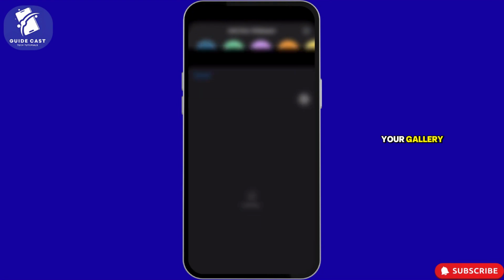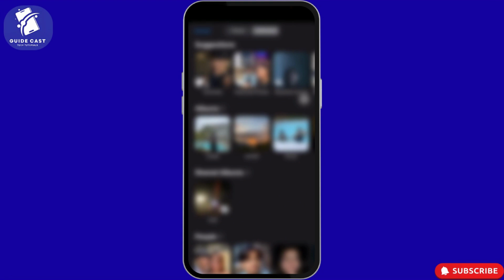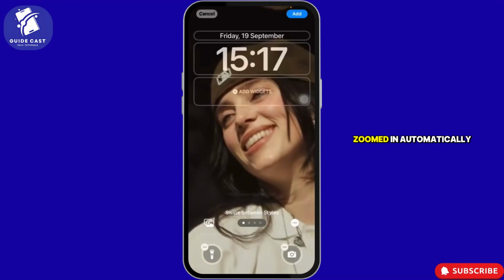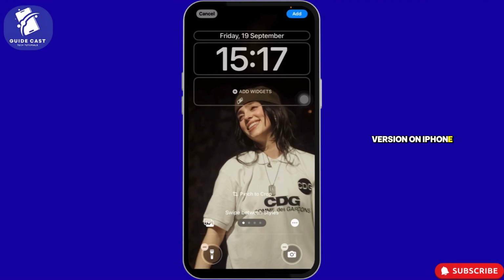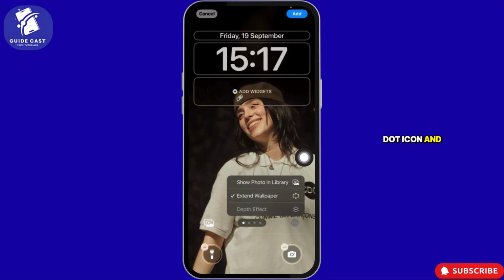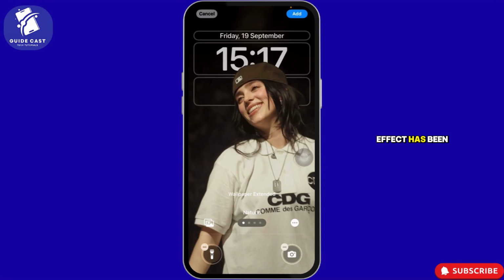How to Turn On Spatial Video Feature on iPhone 15 Pro (2025 Guide)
Having trouble with Spatial Video on your iPhone after updating to iOS 26?  In this 2025 tutorial, I’ll walk you through how to fix the issue where Spatial Video option is missing, won’t record or won’t play back properly — step-by-step.

Timestamps:
00:00 – Intro:
00:10 – Step 1: Check device compatibility & update iOS

In this video, you’ll learn:

 Whether your iPhone model supports Spatial Video (Pro models & hardware requirements).
Dr.Buho

 How to enable Spatial Video in Camera settings (if it’s missing).
Apple Support

 Common fixes: update iOS, restart device, disable Low Power Mode/Reduce Motion, ensure full resolution photos/videos & correct format.

 Bonus: Troubleshoot playback errors like iCloud sync, “SIM Not Supported”, or spatial video stuck loading